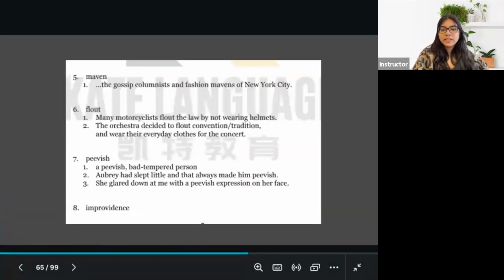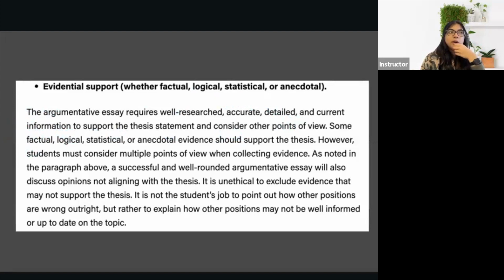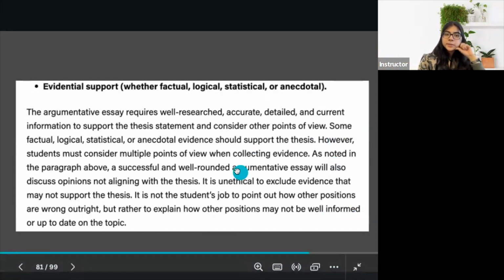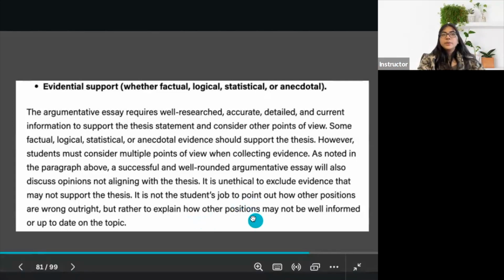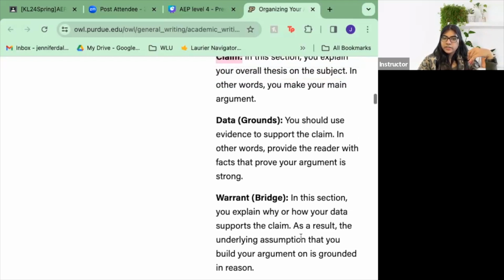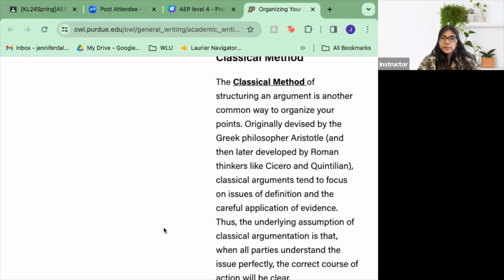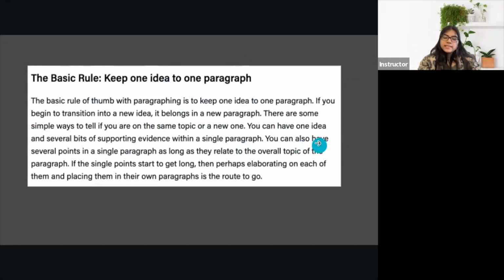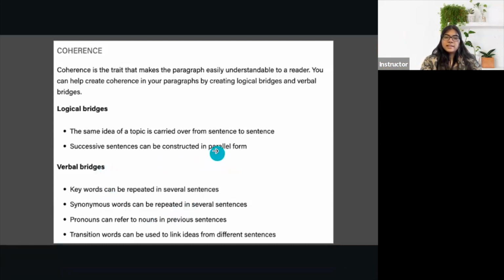学术英文AEP Lv4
The AEP (Academic English Plan) is Kate's exclusive copyrighted Academic English Program. It combines the skills of both English language and English literature, and is designed to bridge the gap between academic excellence and standardized exams.
Academic writing: The Argumentative Writing introduces techniques for opening, thesis statements, brainstorming, and academic research.
Applied Grammar: learn about paragraph writing, transitions, coherence, tone and mood, and the organization of the text.
Vocabulary: learn composition of SSAT/SAT vocabulary, contextual meaning, and accurate word choice in writing.